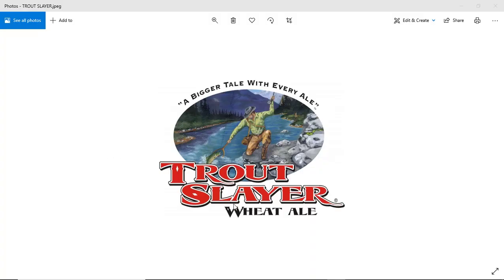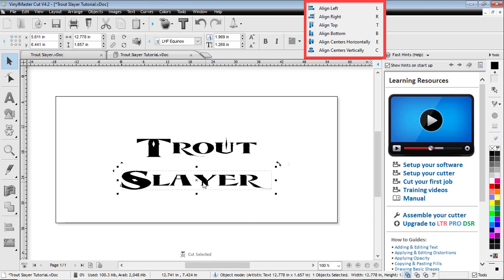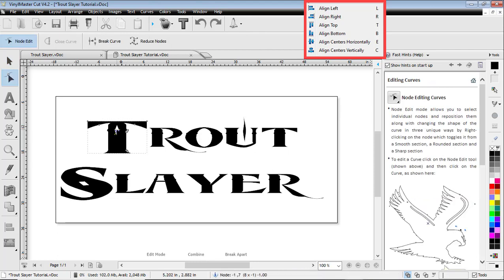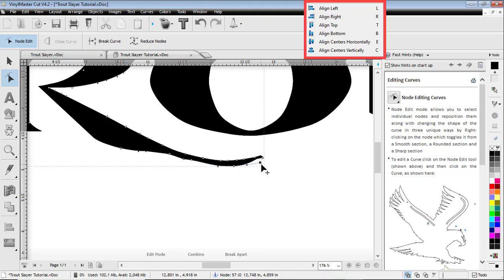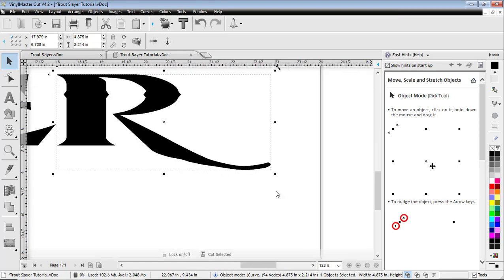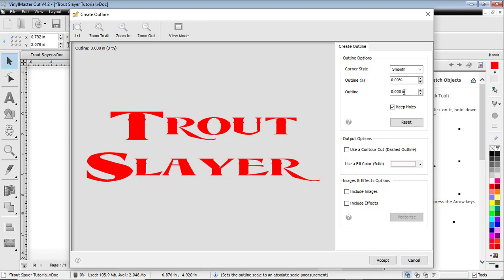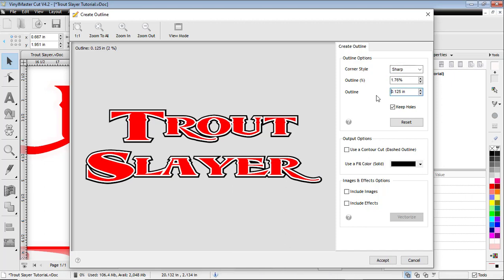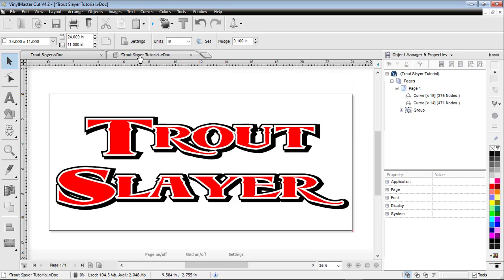VinylMaster Cut - Text Outline Tutorial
Today I spent hours trying to figure out how to outline text.  The friendly folks over at Cornhole Collective helped me figure it out.  I sure hope this helps someone else out.  Thanks.